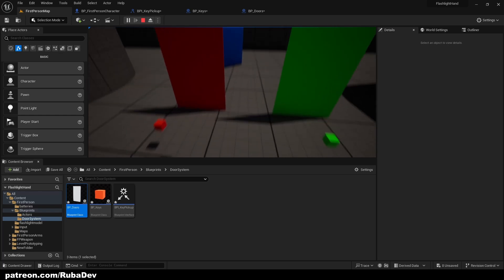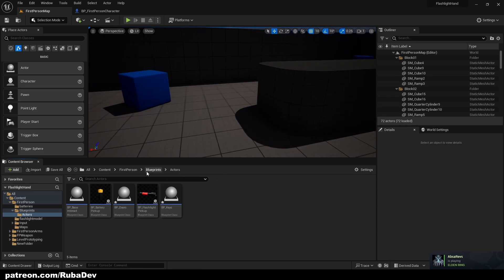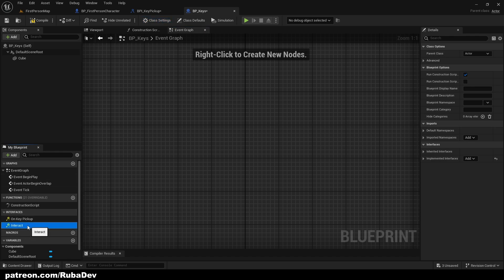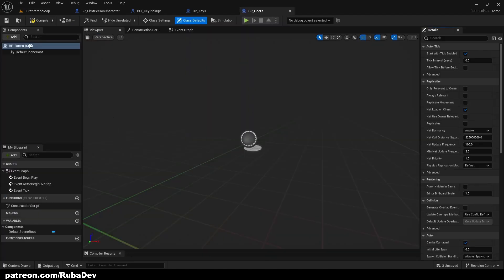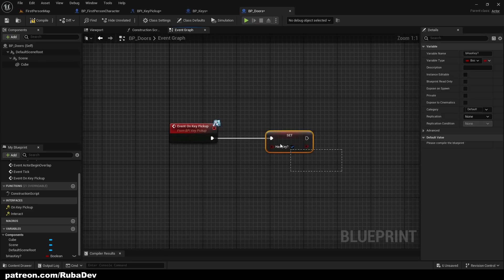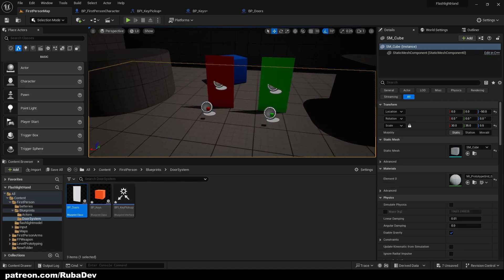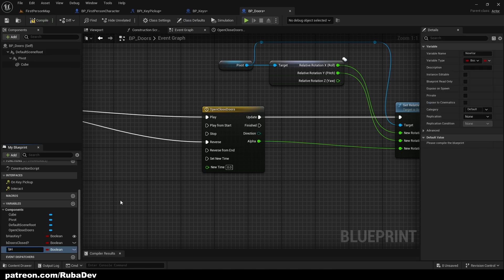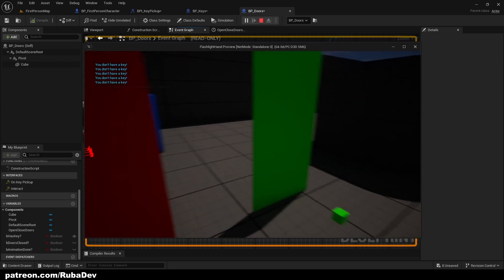Doors and Keys System - Unreal Engine 5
Today I'm showing you very modula way of adding keys and doors to your game!